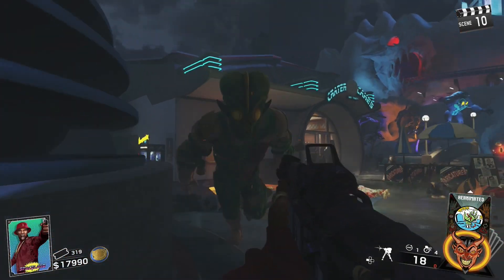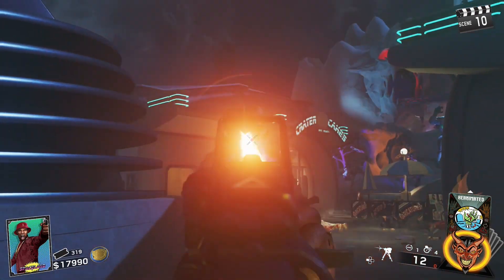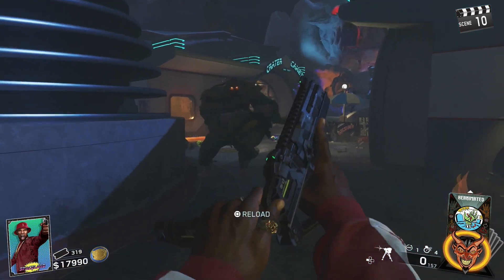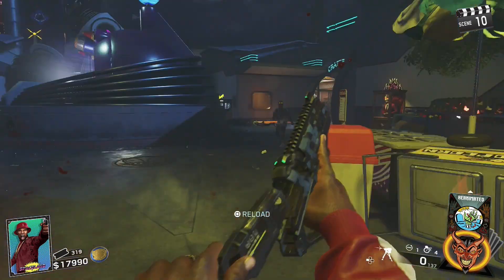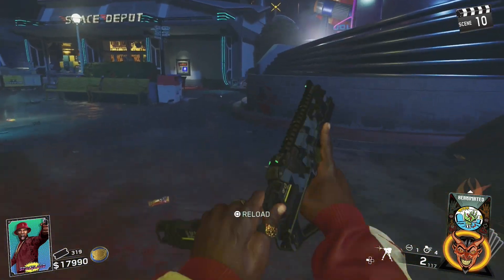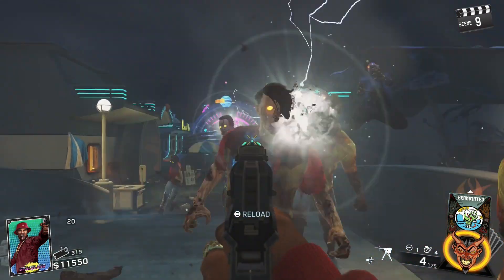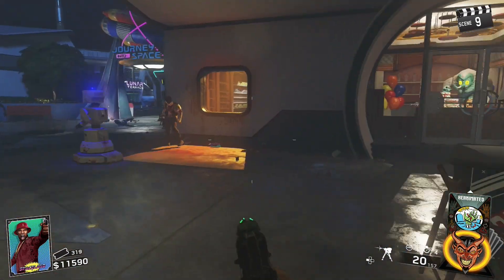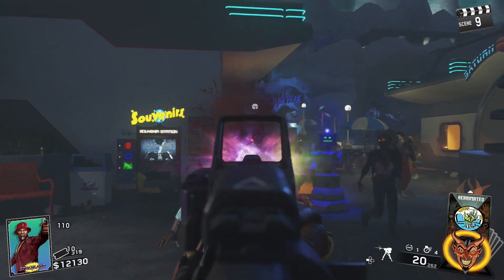Zombies In Spaceland Glitches - *NEW* EASY SOLO True God Mode Glitch - AFTER PATCH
Founders - The Founder is a CuntFlap.